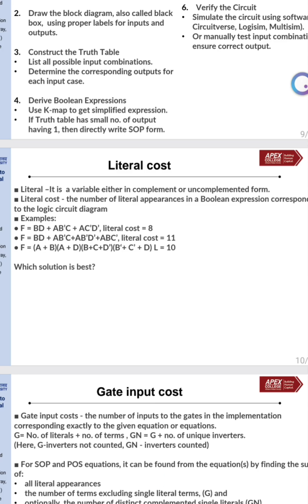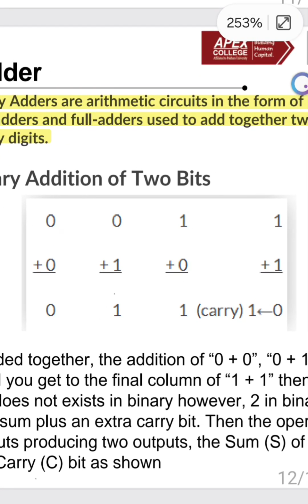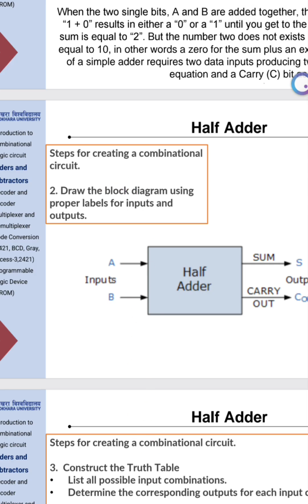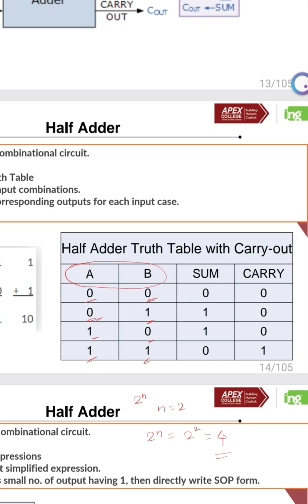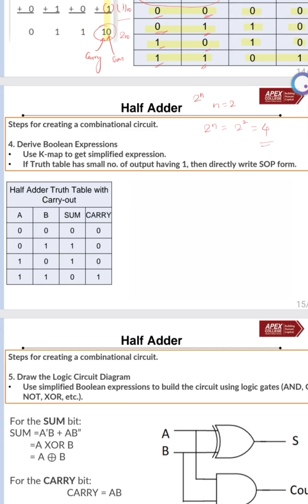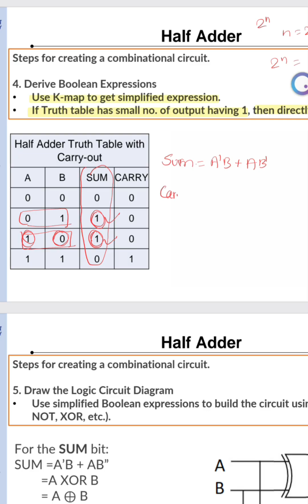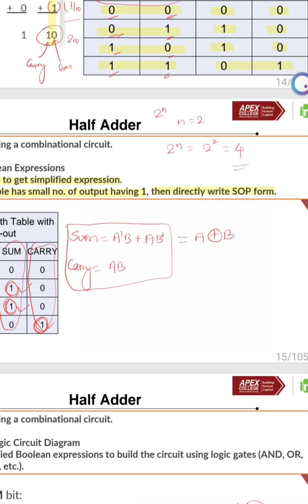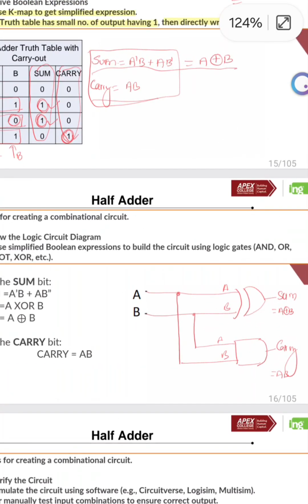Learn Half adder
This video is primarily made for my students pursuing BCSIT in  Apex college. I do hope that this video will be helpful for you to prepare upcoming examination and general understanding.